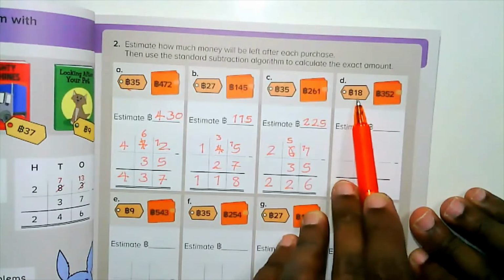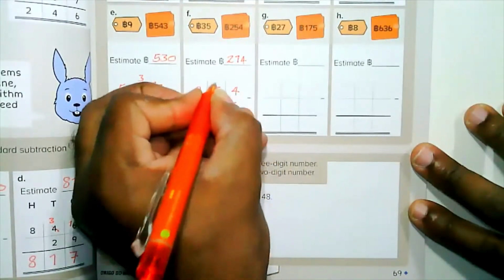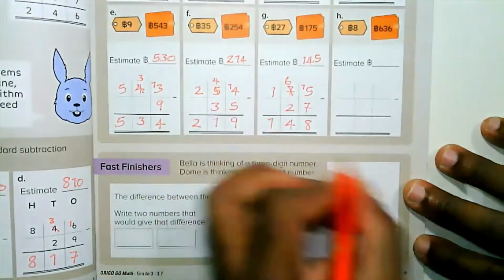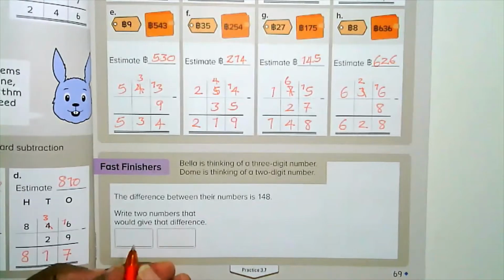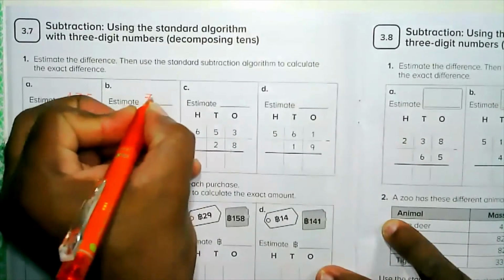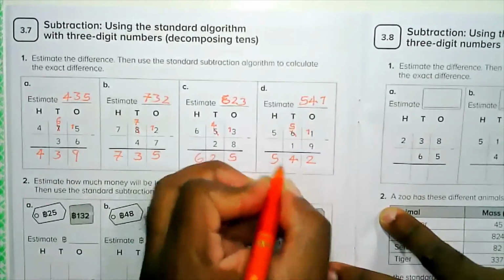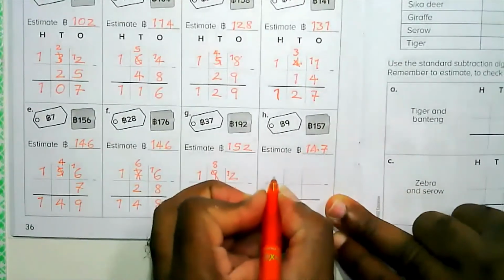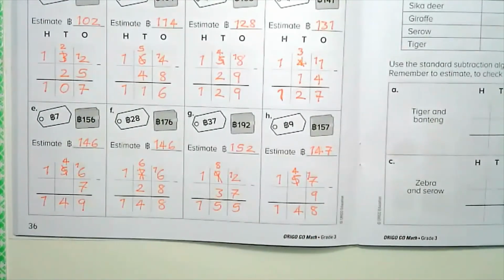Grade 3 // Math lesson 3.7//Subtraction//Using the standard algorithm with 3-digit(decomposing tens)